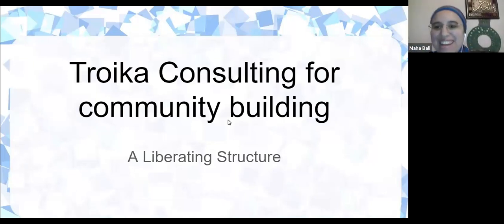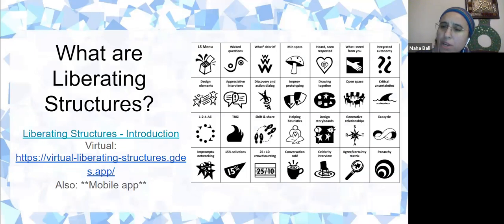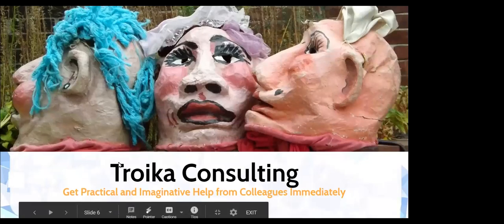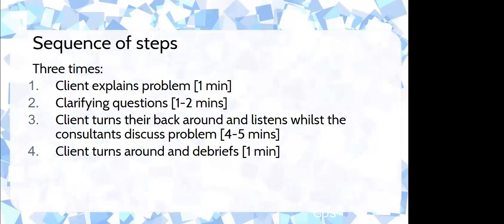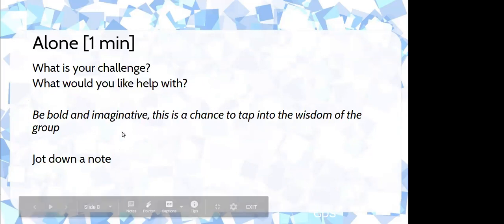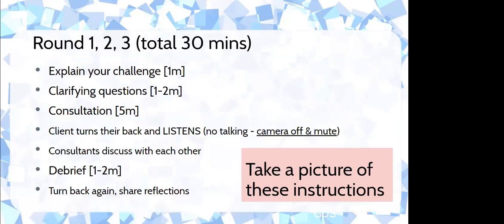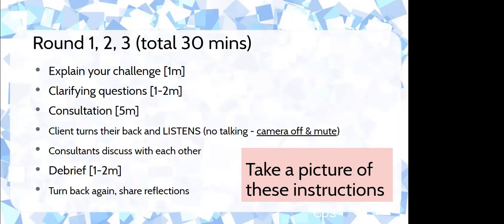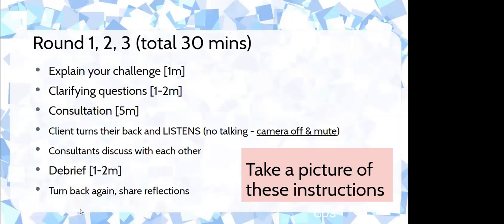Troika Consulting Community-Building Activities OneHE/Equity Unbound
The Community-Building Resources mentioned in this video are created by Equity Unbound in collaboration with OneHE, and can be found as videos with descriptive text on the OneHE

The video is modeling one of the Liberating Structures, which is described fully

This video is recorded by Maha Bali, Autumm Caines, Mia Zamora and Ken Bauer and is licensed CC-BY